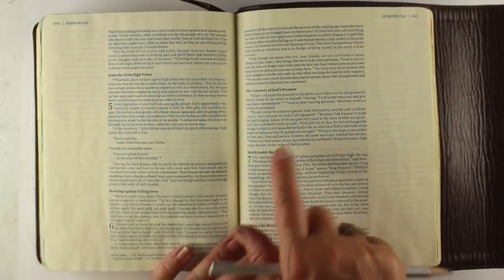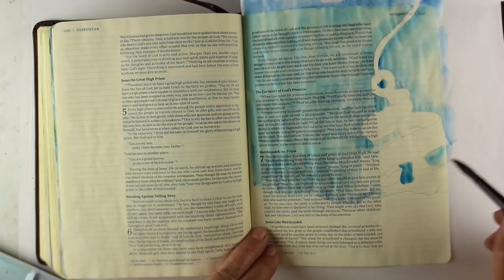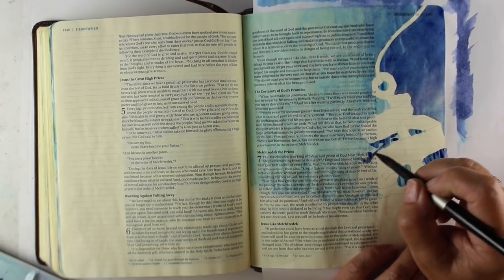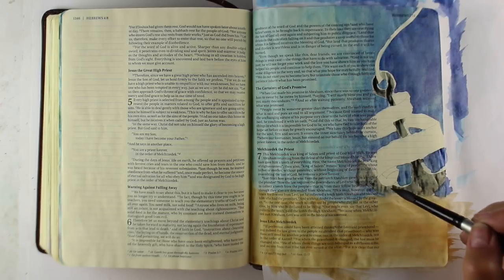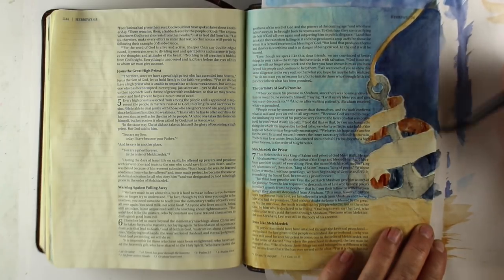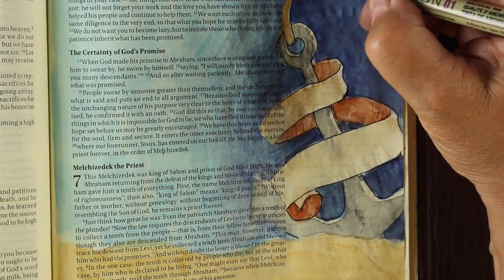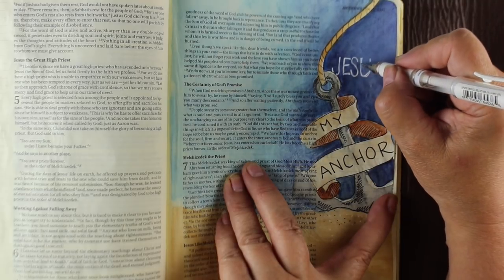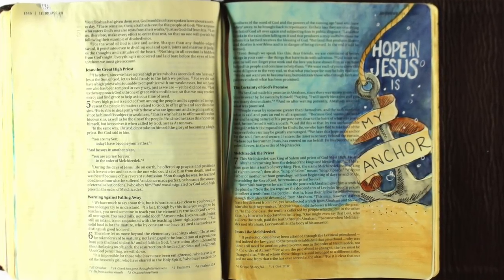Bible Journaling Hebrews 6:19 - My Anchor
SCRIPTURE:
We have this hope as an anchor for the soul, firm and secure.
Hebrews 6:19